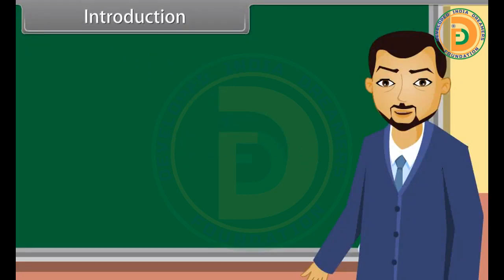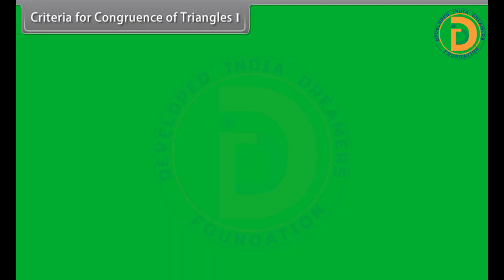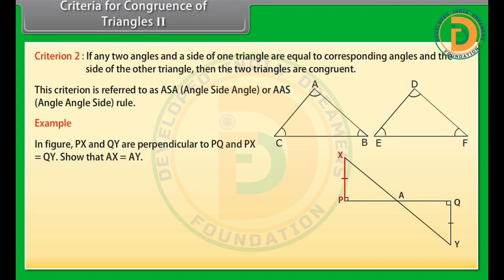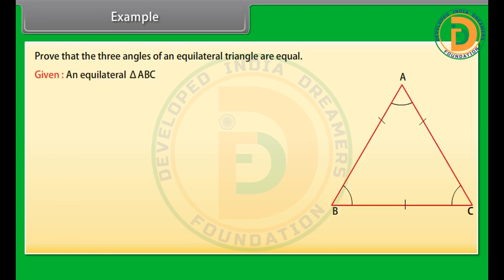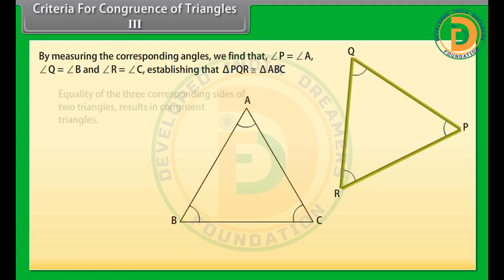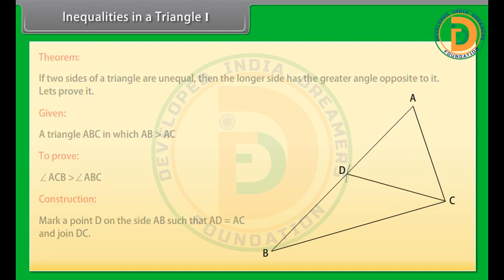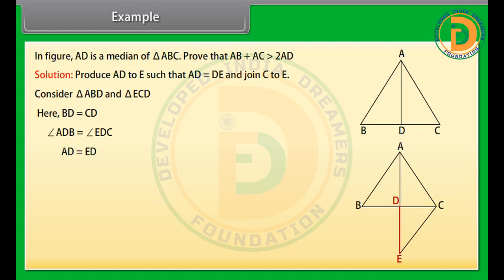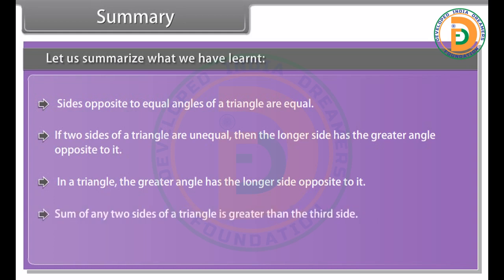Class 9th EM MATHS Triangles